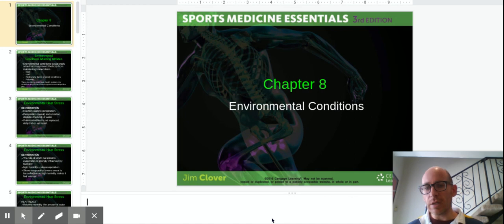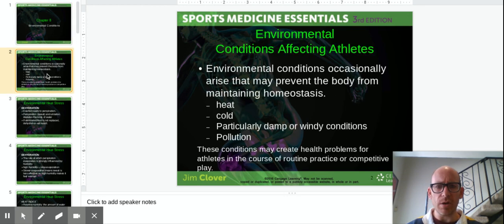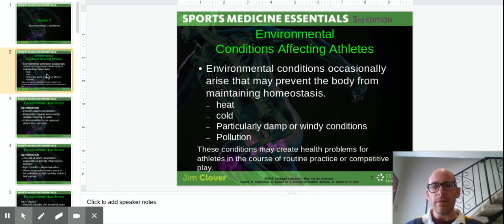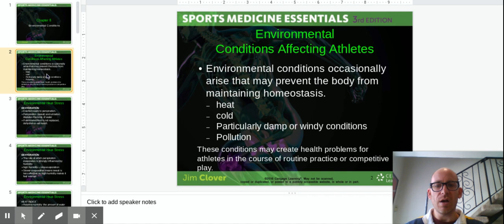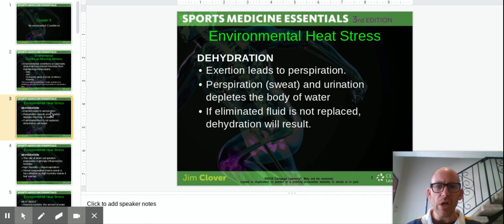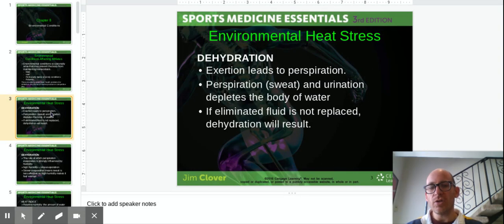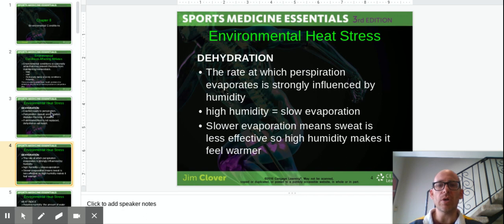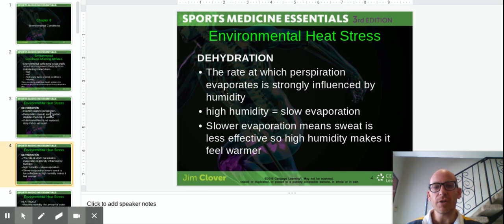Environmental Emergency1.pptx - Google Slides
Environmental Conditions part 1